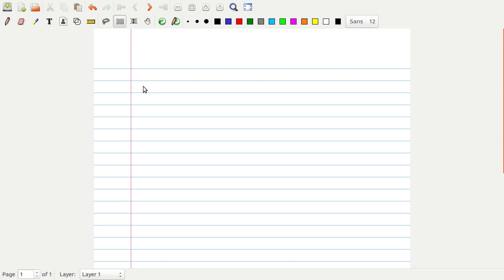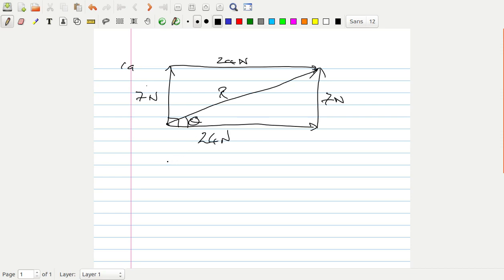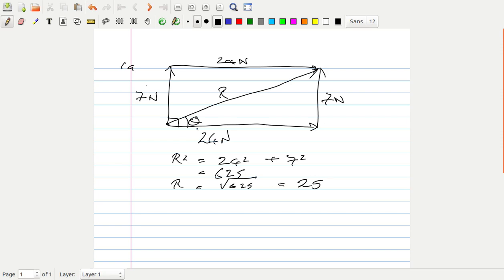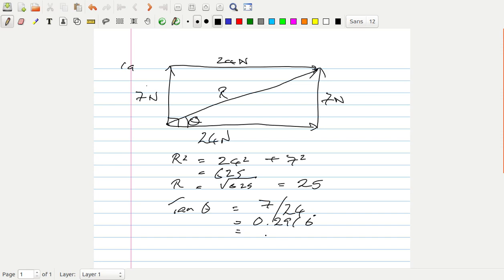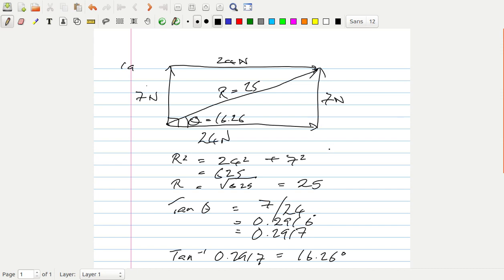Resultant of two forces at right angles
Calculation of the resultant force from two forces acting at right angles to each other.
I've started doing an A level physics course with Pembrokeshire College (an online home-educators college) :
and am just sharing some of my working of physics problems as I go through the excellent book "A Level Physics" Fourth Edition by Roger Muncaster. Any comments or suggestions much appreciated. I'm not a teacher, just a "mature" student doing the course out of a love of physics.